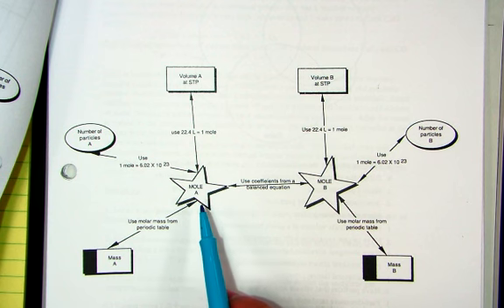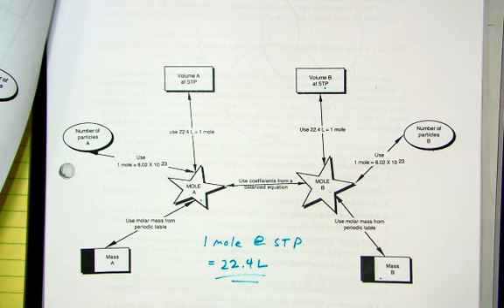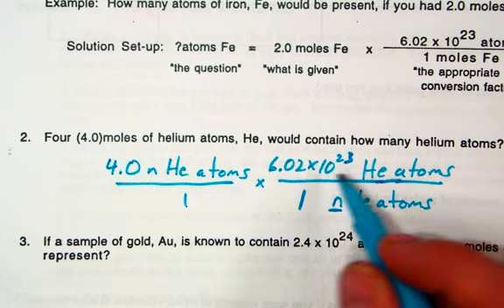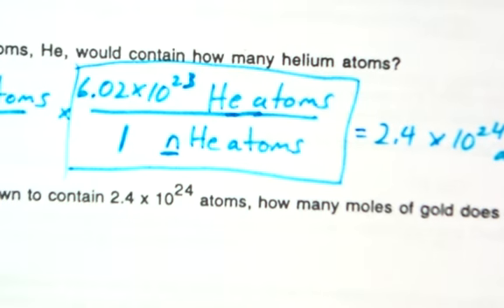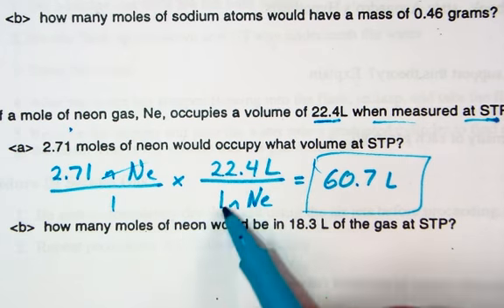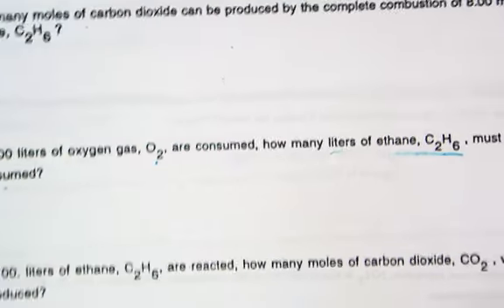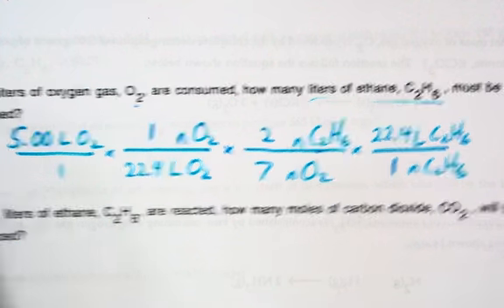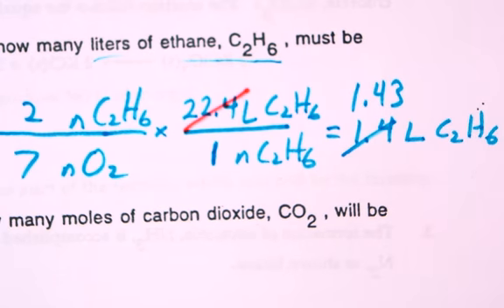Gas Stoich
Gas stoichiometry problems for high school chemistry